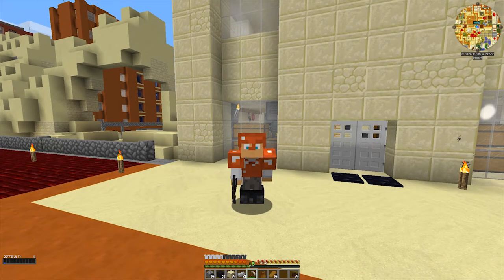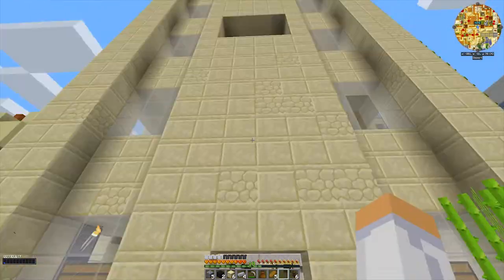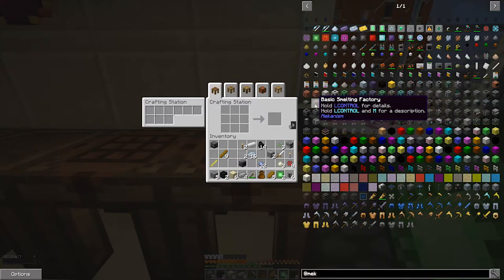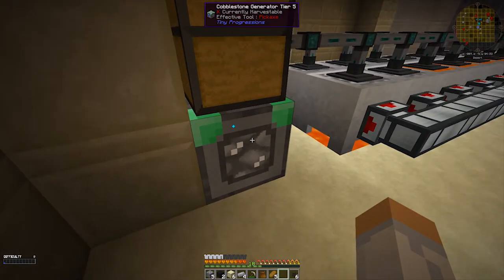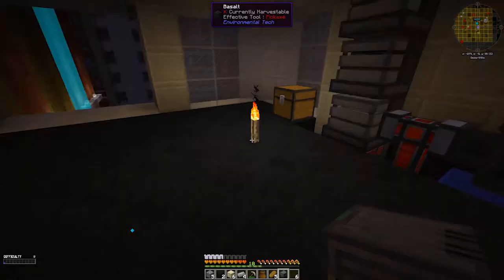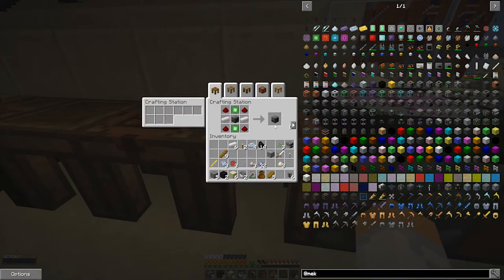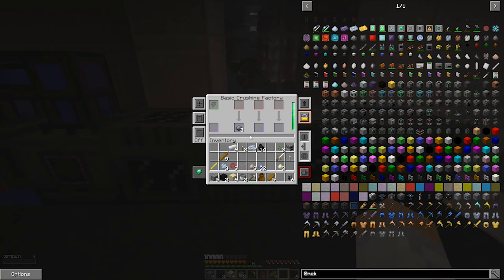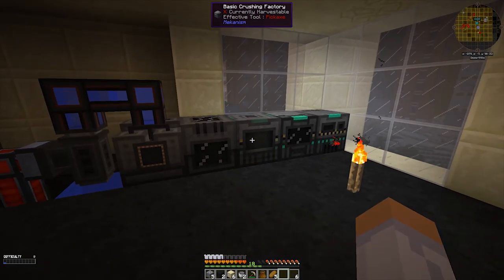DISTRICT-42 (modded mc 1.10.2) | "MEK 3X ORE PROCESSING" | S1E1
Hey guy, YES i'm playing minecraft, even though i said i wouldn't, but i'm just on to help out
Undeniable_1 and LinkTheKiller13, so hopefully you guys have fun with the series and make sure
to watch the streams and the great guys below.